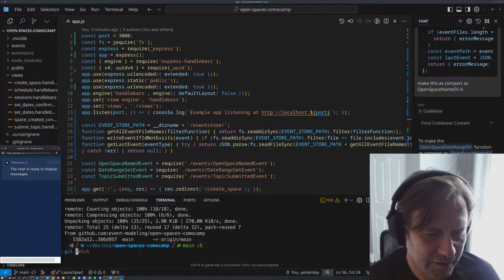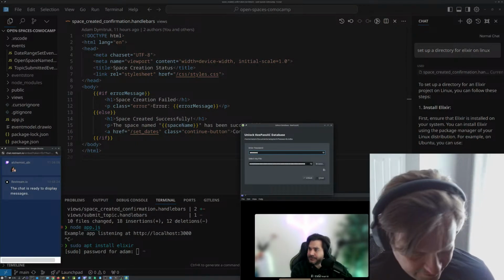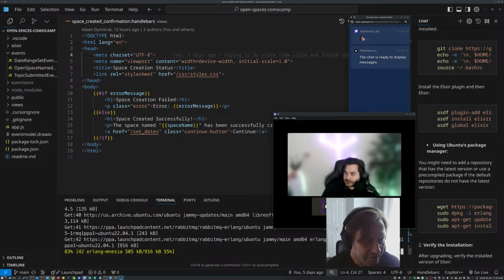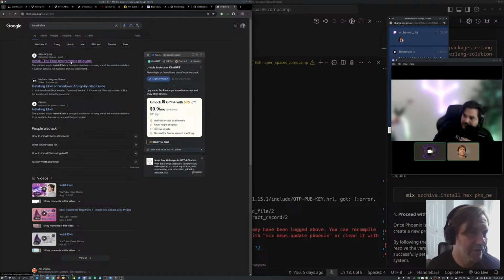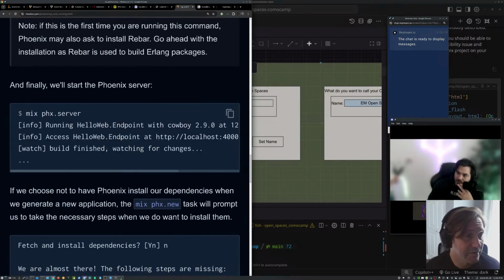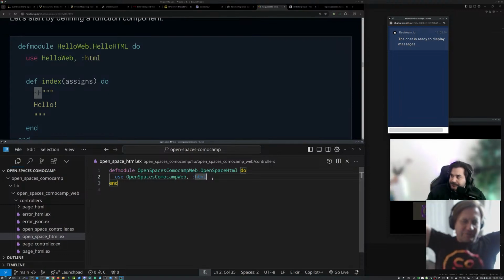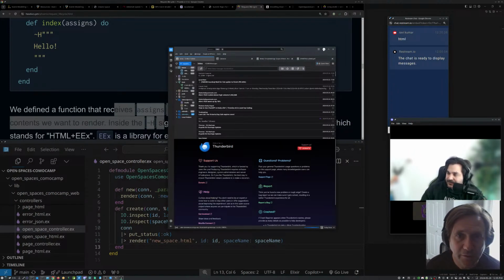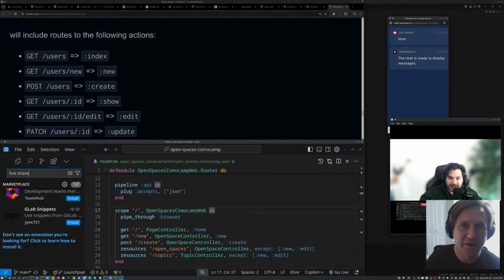Live Stream Event Modeling and Event Sourcing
today's bonus: some